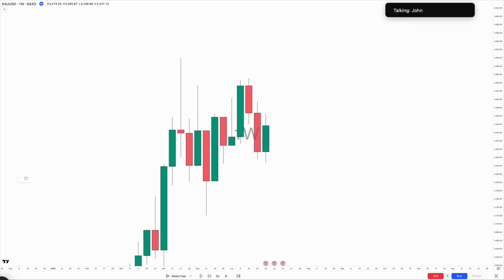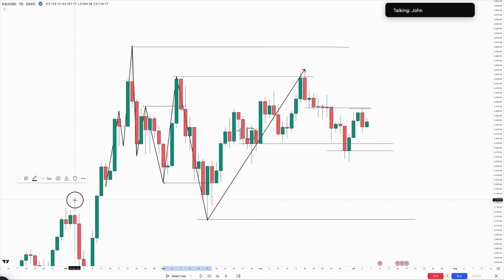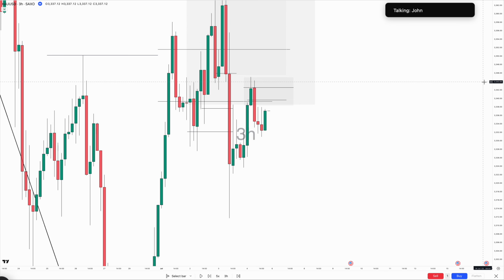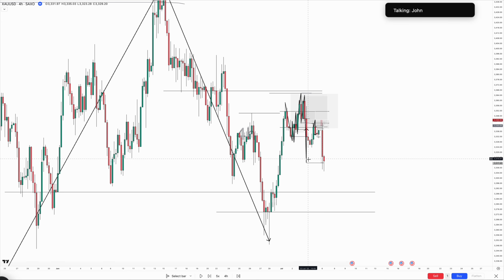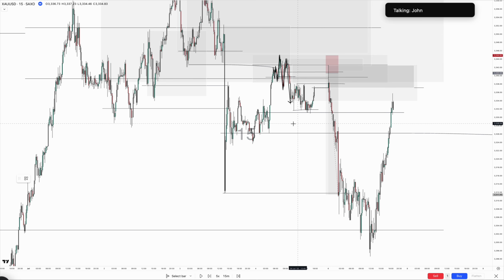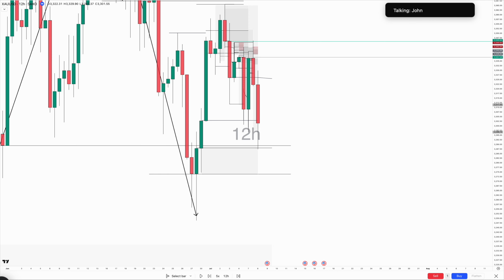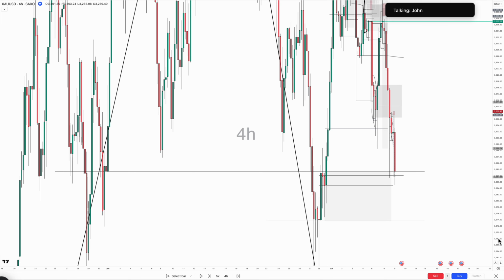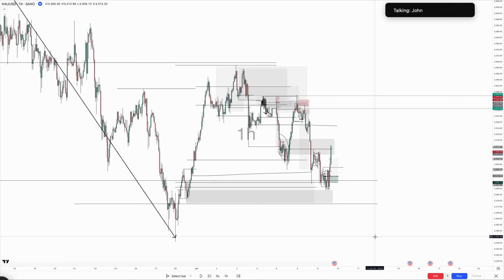GOLD WEEKLY MARKET REVIEW using simple Support and Resistance Strategy